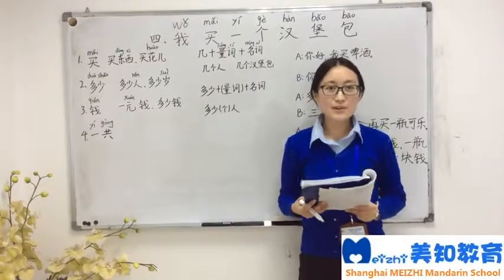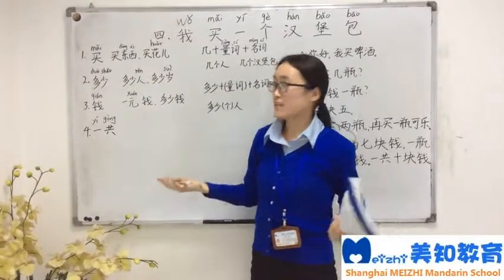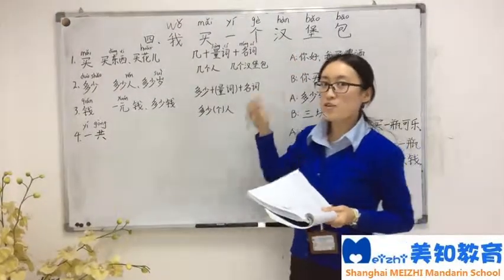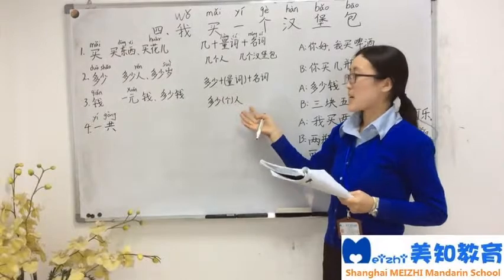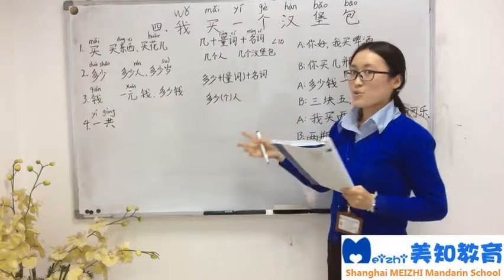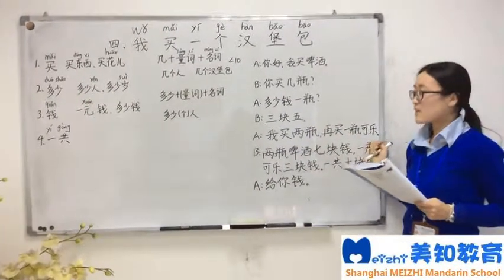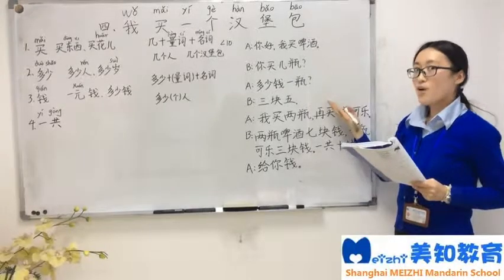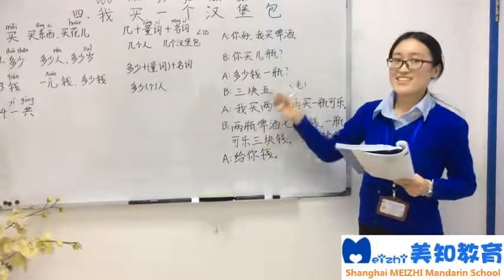（汉堡包Hamburger)free chinese mandarin lessons- MEIZHI MANDARIN Shanghai study aborads|Chinese school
我想买一个汉堡包I want to buy a hamburger

生词　New words
1.商店                                 shāng diàn     shop;store
2.买                                   mǎi            to buy
3.啤酒                                 pí jiǔ          beer
4.瓶                                   píng            bottle
5.多少                                 duō shao       how many;how much
6.钱                                   qián           money

课文Text

铁男:你(nǐ) 好(hǎo)，我(wǒ) 买(mǎi)啤酒(píjiǔ)。
Tienan:Hello,I want to buy beer.

营业员: 你(nǐ) 买(mǎi)几(jǐ)瓶(píng)？
Shop assistant:How many bottles do you want?

铁男: 多(duō)少(shao)钱(qián) 一(yì)瓶(píng)？
Tienan:How much for one bottle?

营业员: 三(sān)块(kuài)五(wǔ)。
Shop assistant:3.5 yuan

铁男: 我(wǒ) 买(mǎi) 两(liǎng) 瓶(píng)，再(zài) 买(mǎi) 一(yì)瓶(píng)可(kě)乐(lè)。
Tienan:I want two bottles of beer anda bottle of Coca Cola

营业员: 两(liǎng)瓶(píng) 啤酒(píjiǔ) 七(qī)块(kuài)钱(qián)，一(yì)瓶(píng) 可乐(kělè) 三(sān)块(kuài)钱(qián)。一共(yígòng) 十(shí)块(kuài)钱(qián)。
Shop assistant:Two bottles of beer is 7yuan,one bottle of Coca Cola is 3 yuan.Altogether is 10 yuan

铁男:给(gěi) 你(nǐ) 钱(qián)。
Tienan:Here is the money

MEIZHI MANDARIN is an institution with long history,high education quality and outstanding fame. MEIZHI's courses include Chinese Pinyin, fundamental Chinese, daily conversation, business Chinese,YCT HSK BCT C.TEST lecture, etc. we are not only have short-term special class for HSK, but also set the weekday classes for the beginners who want to pass HSK proficiency test. In addition, the intermediate classes are set for foreigners who will attend the intermediate exam. Furthermore, for the beginners, VIP courses and group classes are set. As a whole, in MEIZHI you can find the suitable study method for yourself.
 *MEIZHI MANDARIN is appointed as HSK (IBT) official Test Center and Registration Office by Han Ban.

HONGQIAO GUBEI CENTER：Room508 No96 East Rong Hua Road Changning District
XUJIAHUI CENTER：Room505 No45 West Guang Yuan Road Xuhui District